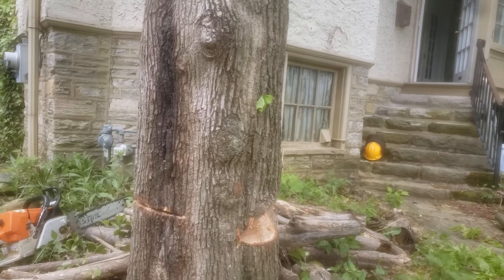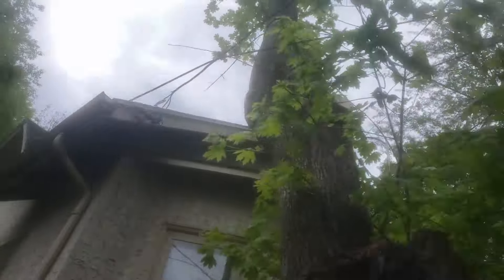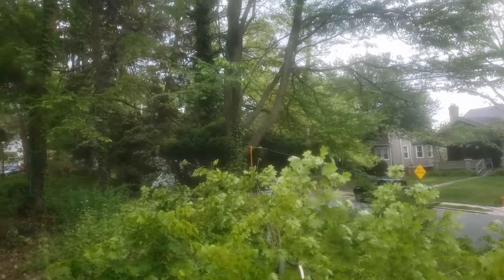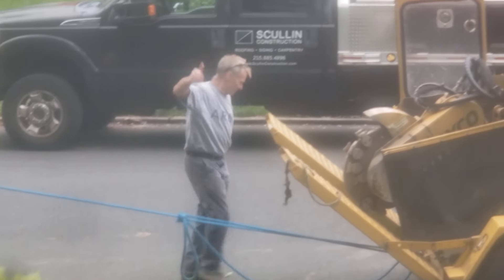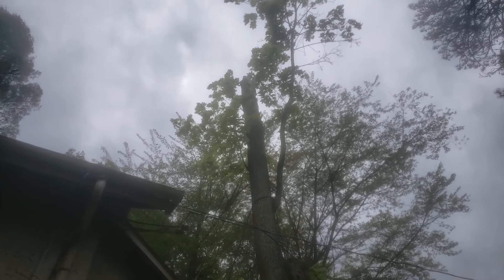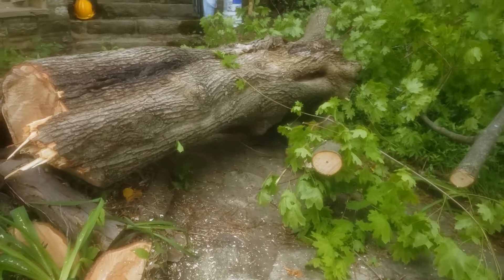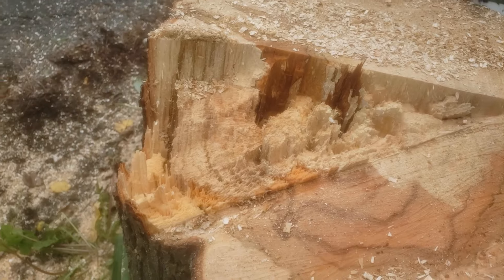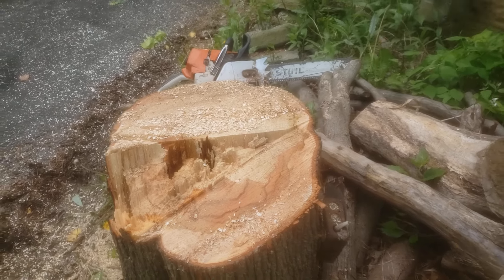Can't Trust Decaying Maple Hinges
I wrote the following description for YouTube. I would assume most experienced fallers know this already.

Dropping this decaying maple is a good reminder of how little the hinges on this species and condition can be trusted. The tree made the lay because I had an overwhelming amount of pull while having very little control from the hinge.

Important notes about the rigging are:

1) Rather than isolating the line, I prefer to use two ends of the line for pulling. Given it's going to take x amount of force to break the pre-set hinge, two lines make the force on each leg of the line 1/2 x. So when pulling with the equipment, I will generally tie both legs to the loader or truck and thus half the force on the line. In cases where I want to get additional pulling power, I will tie one end of the line to a ground anchor and pull with the other, nearly doubling the force of the pull. I will almost always use this MA system when pulling by hand. And I will almost always go natural crotch when using this technique because it's faster and easier than setting a block (or shackle or ring) in the tree, and this precludes the potential for damaging the block upon impact. It's important to use a rope that can handle the friction on natural crotch rigging. I prefer 1/2" true blue. There isn't going to be that much friction given the short length duration of the pull, and the amount of force needed to break the hinge. I have only seen rope damage in the most extreme case where I was trying to break an 8"x 40" hinge in oak.

2) when tying to two ground anchors on different trees the vector of force on the pull line is going to bisect the angle of the pull line. That means the pull is going to be directed to a point right between the two anchor trees. This can be adjusted by improvising a long sling so the pull is directed to one side of the tree.

At the beginning of the video, my friend says something to the effect of... " I finish the back cut while the truck is pulling but that's not right". I replied by saying, "it's not about right and wrong.. it's simply a matter of "is it necessary". " Generally when pulling by hand you don't want to over-cut the hinge so you have the guys pulling while you finish the back cut, leaving as much hing as possible with the amount of pull available. In cases where the amount of pull from a truck or loader is going to far outweigh the amount of force needed to trip the hinge, this is not necessary. The hinge can be formed to the faller's specs and there is no need to stand at the tree and keep cutting unless it's a really tight drop and the faller wants to steer the tree on the way down by racing the saw to adjust the angle of the back cut. So there is a transition needed in the faller's skill set when moving from pulling by hand to pulling with equipment. It takes some time and experience to know exactly what kind of hinge you want to use before you make the back cut. That's something you don't think about much when you just keep cutting until the tree starts to move.